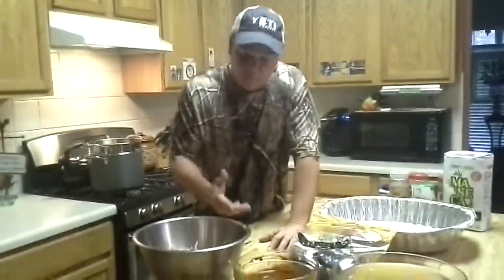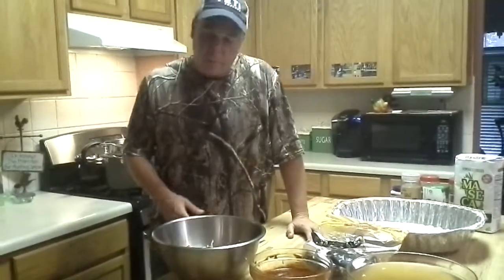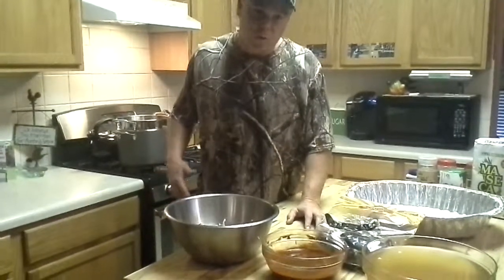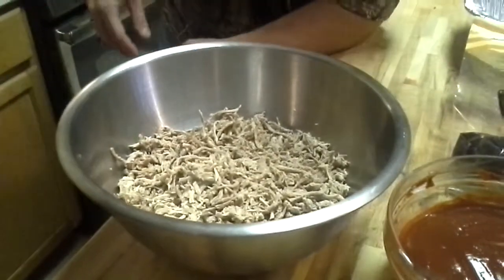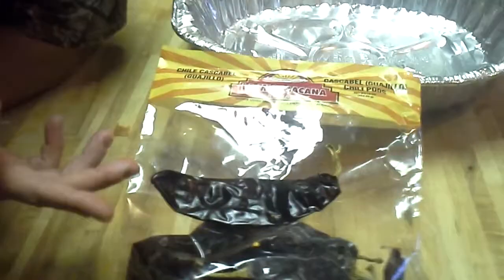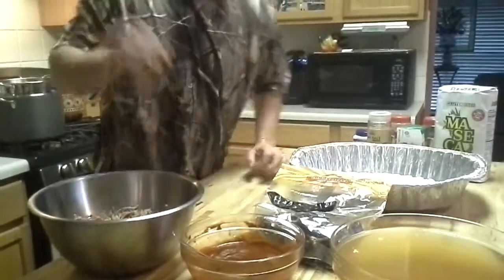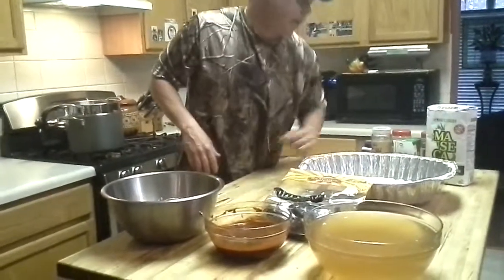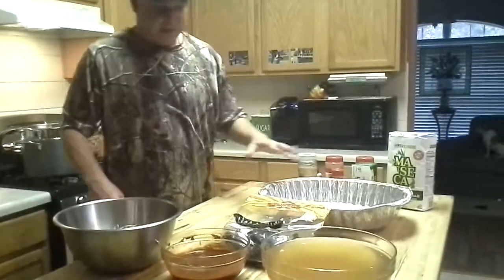Tamales at the Greene's 1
First try at making tamales.  We'll get better as we make more.